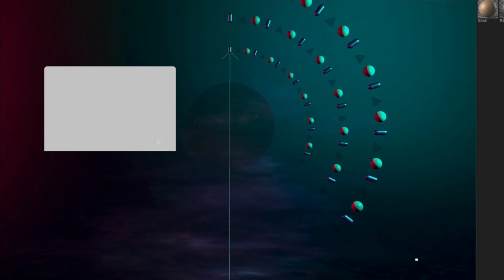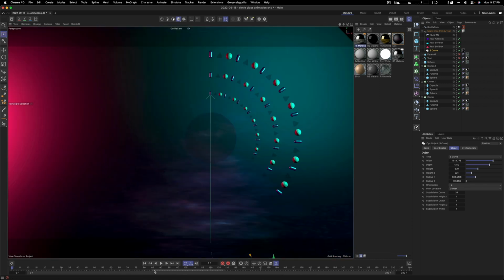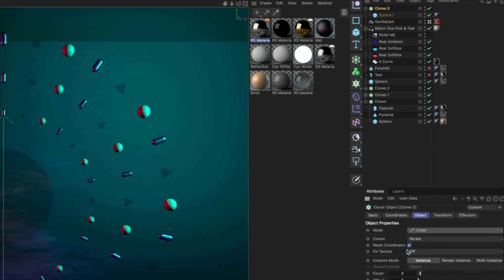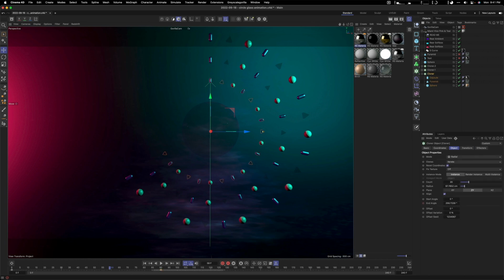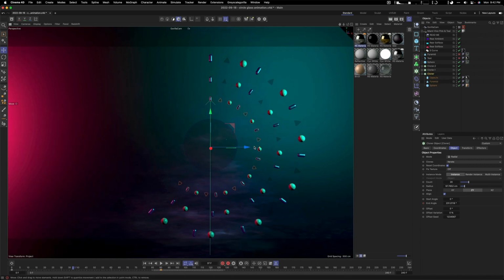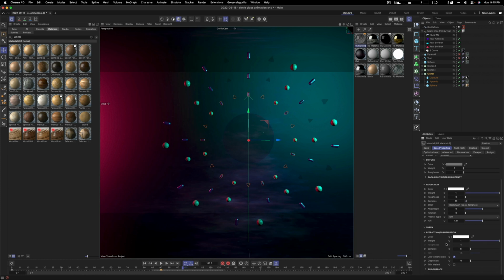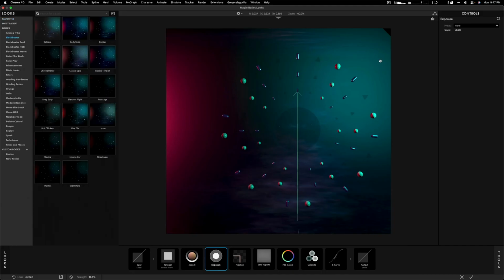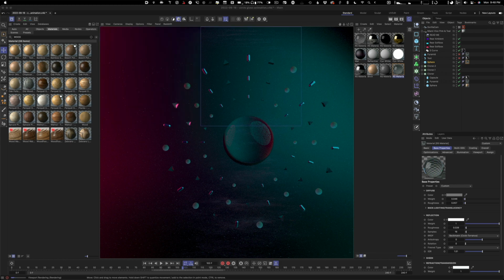How to Use MoGraph Cloner Tool to Create this Animation in Cinema4D Using Redshift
In this tutorial video, I go through how I created this animation in Cinema4D using Redshift.

00:00 - Introduction
00:54 - Chapter 1: Overview of MoGraph Cloner Setup
01:20 - Chapter 2: Lights using Greyscalegorilla
02:02 - Chapter 3: Camera Setup
02:15 - Chapter 4: Creating a Cloning Sequence using MoGraph Cloner Tool
05:16 - Chapter 5: Animating the Sequence Using Key Frames
06:10 - Chapter 6: Using Redshift Materials
08:19 - Chapter 7: How I setup my Redshift Render
09:04 - Chapter 8: Using Magic Bullet Looks in Cinema4D Render
10:33 - Conclusion